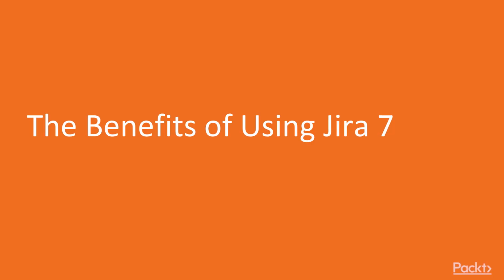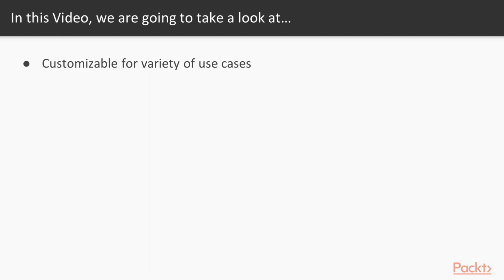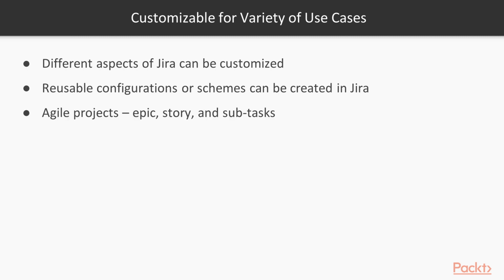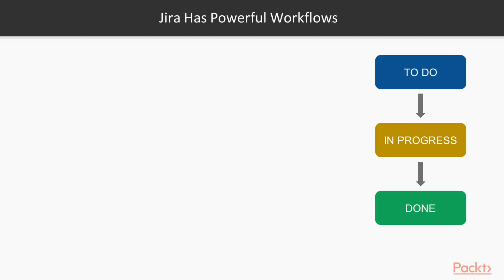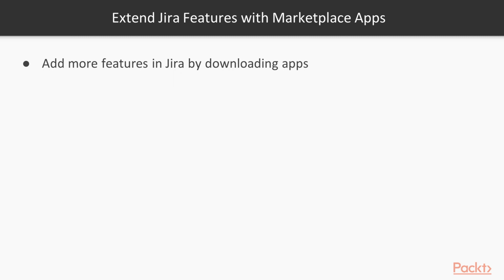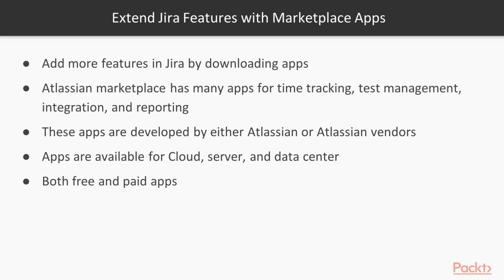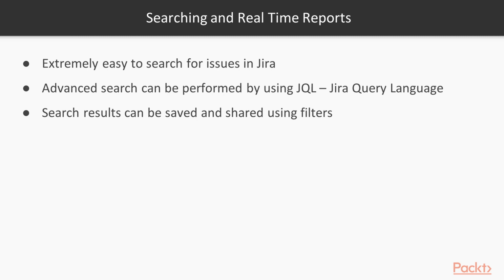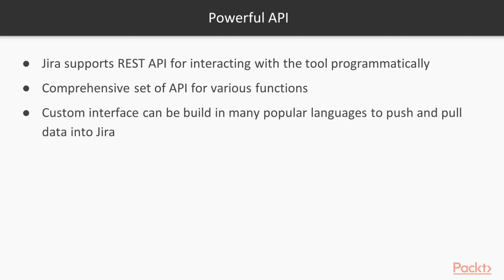USES OF JIRA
JIRA FOR BEGINNERS
# JIRA COURSES
# JIRA TO BECPME PRO